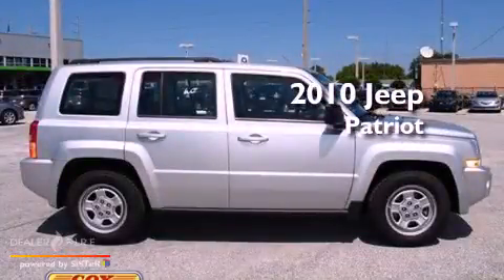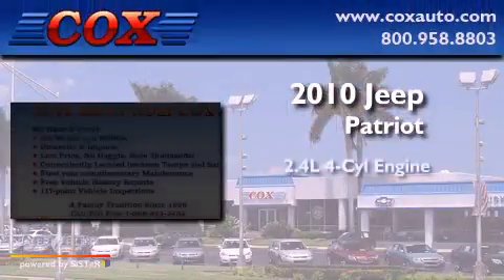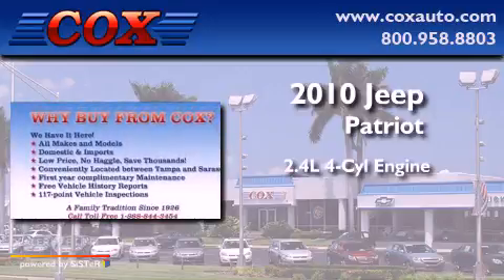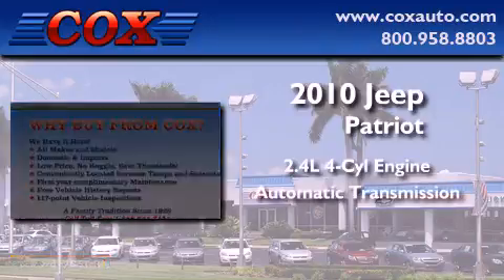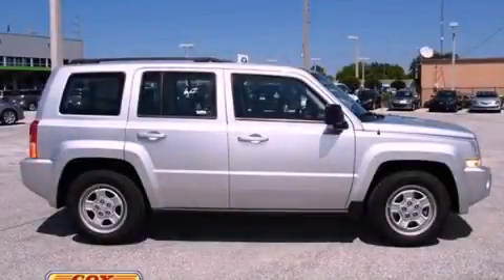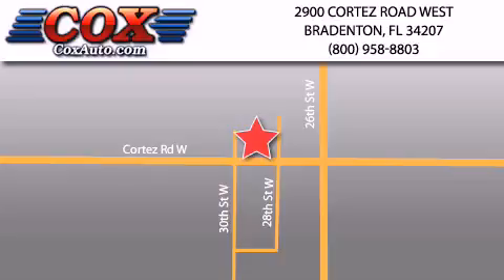2010 Jeep Patriot Sarasota FL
Year : 2010
 Make : Jeep
 Model : Patriot
 Engine : gas i4 2.4l/144
 Trans . : automatic
 Exterior : silver
 Miles : 34,026
 Interior : black

 Used 2010 Jeep Patriot Bradenton FL